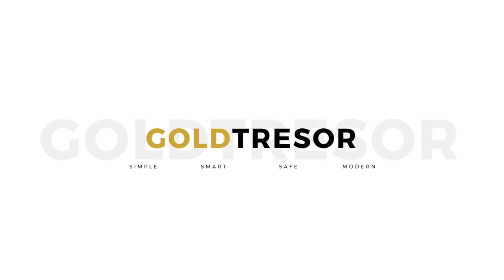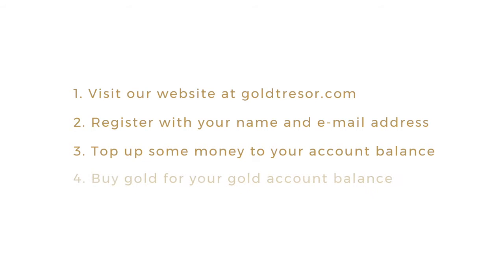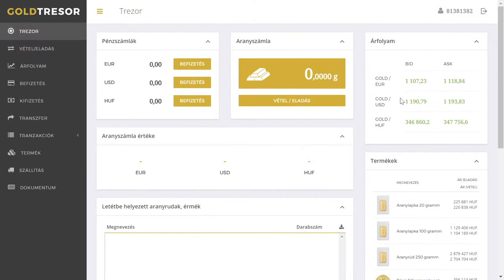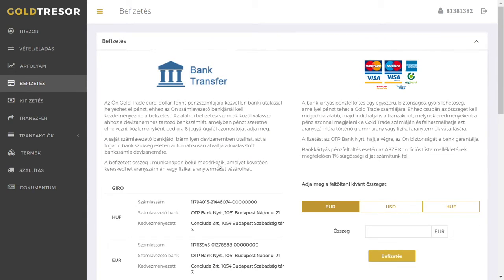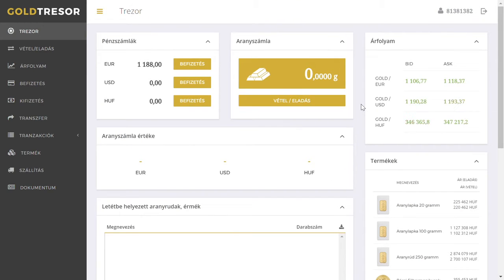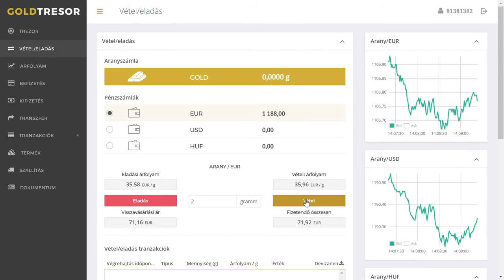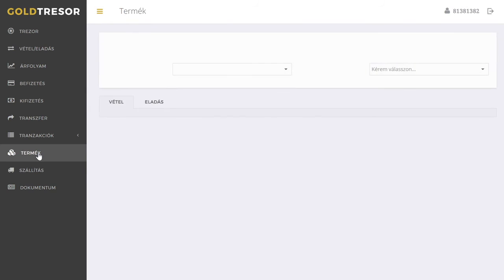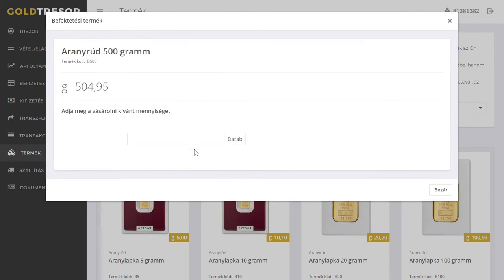Goldtresor Quick Introduction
A goldtresor angol nyelvű bemutatója 2019 elejéről. Azóta sok minden fejlődött a rendszerben, sőt a logó is megváltozott.